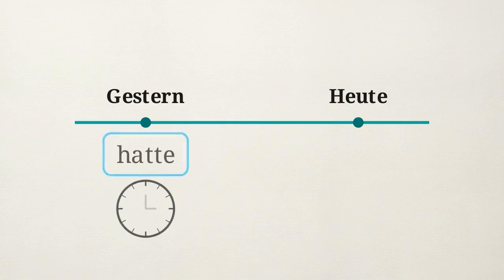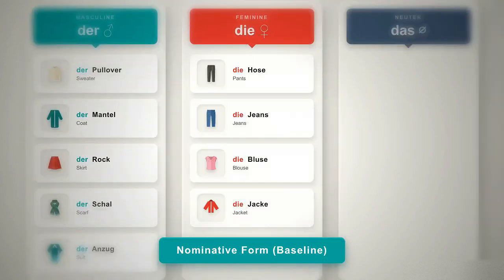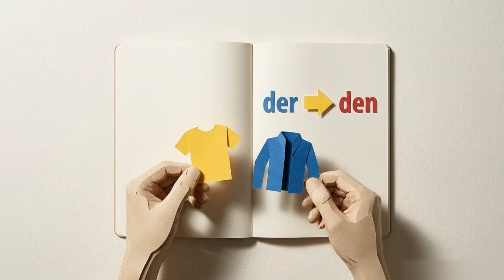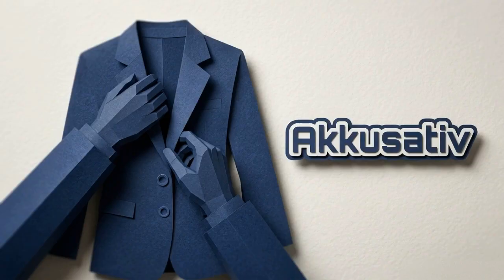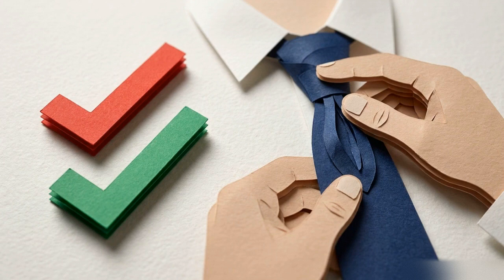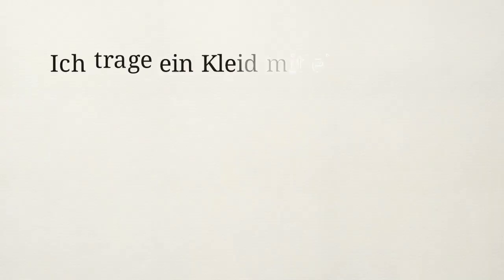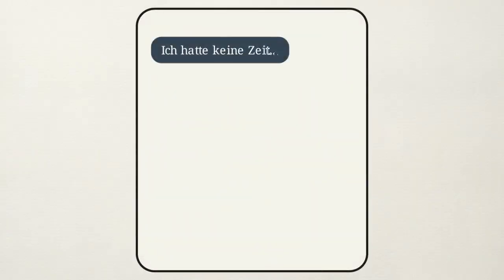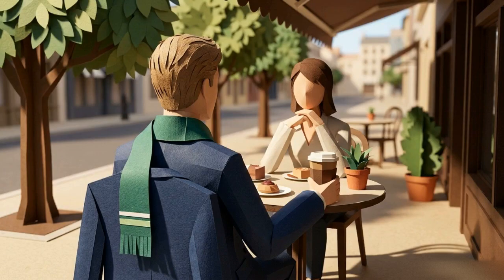German A1 Clothing Vocabulary | Clothes, Opinions & Cases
Learn German A1 with this lesson on clothing vocabulary, expressing opinions, and German cases. Learn useful German words, phrases, and grammar for everyday conversations.

In this German lesson for beginners, you will learn:

• Common clothing and clothes vocabulary in German
• How to describe clothes in German
• How to express your opinion in German
• Useful phrases for saying what you like and dislike
• Basic German cases for A1 learners
• Practical German sentences and examples

This lesson is perfect for German A1 beginners, German language learners, and anyone preparing for an A1 German exam.

Learn German step by step with practical vocabulary, grammar, and everyday German.